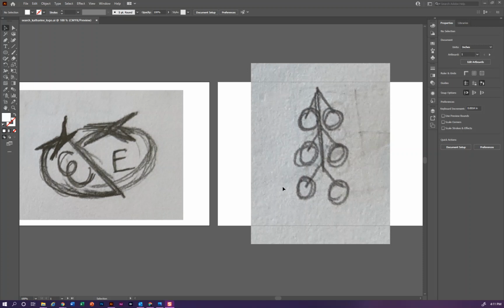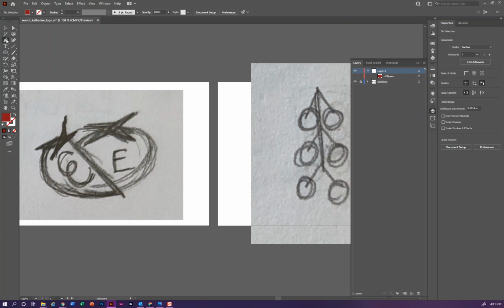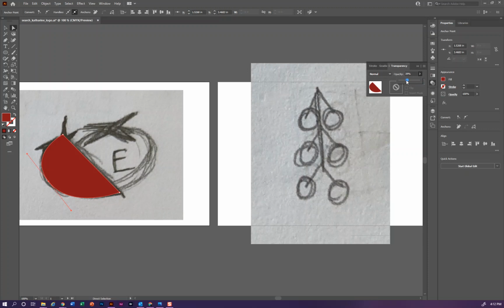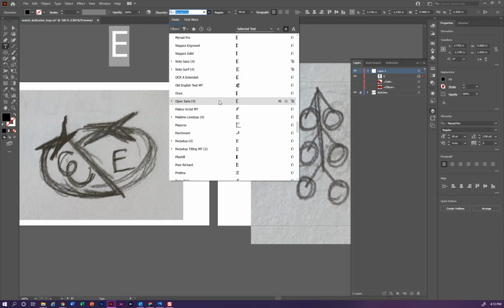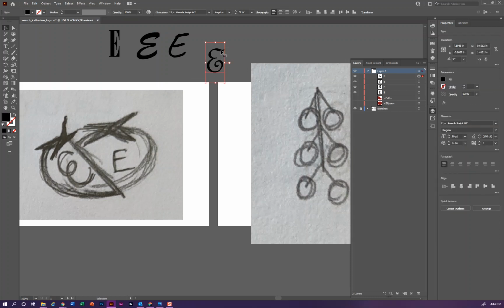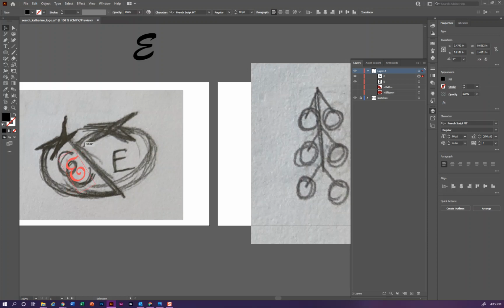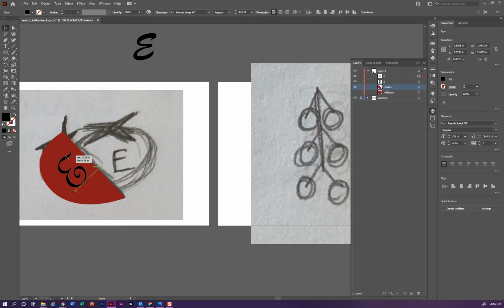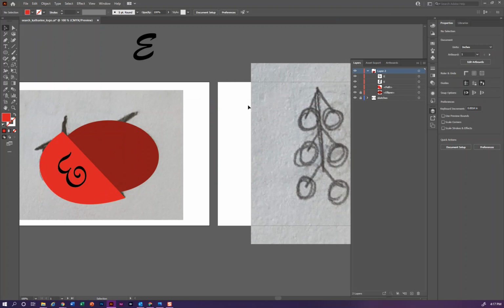Logo Beginning w Illustrator 2021